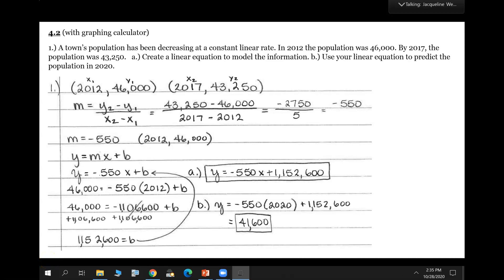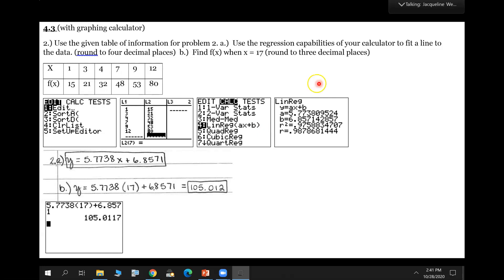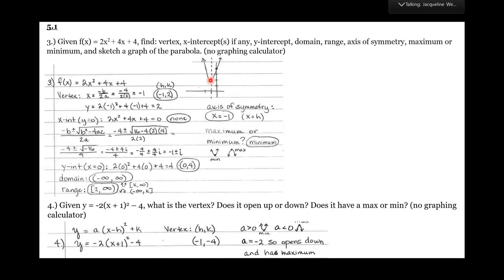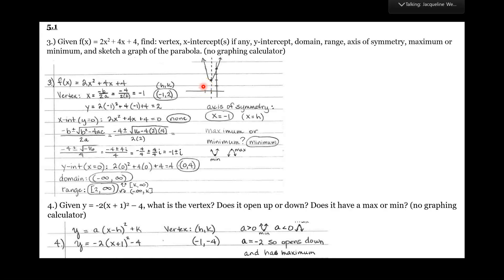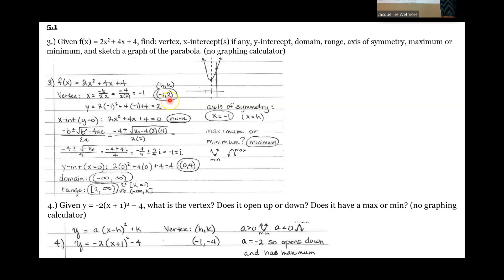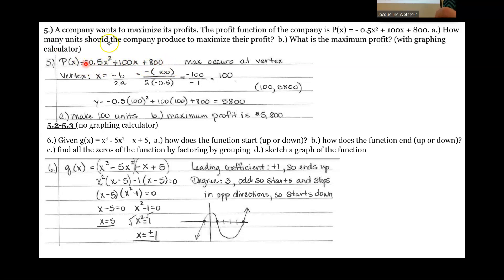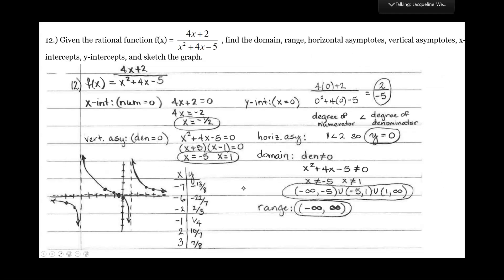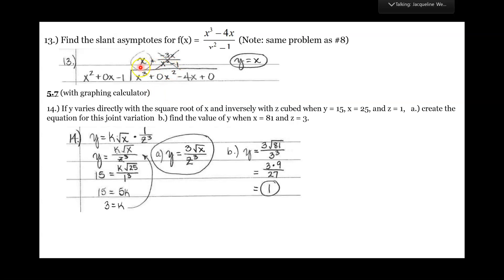Sample Test Ch 4-5 Worked out Solutions